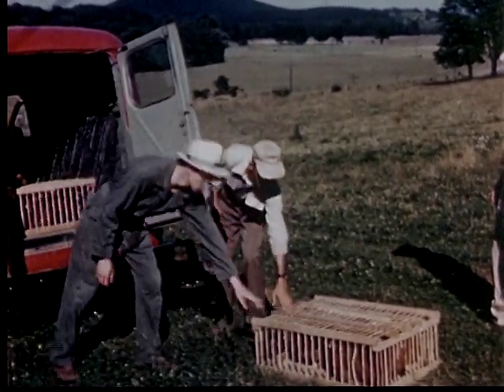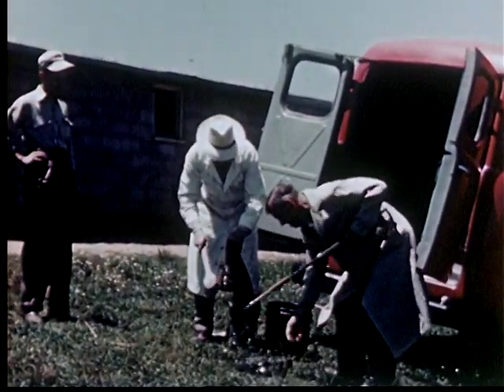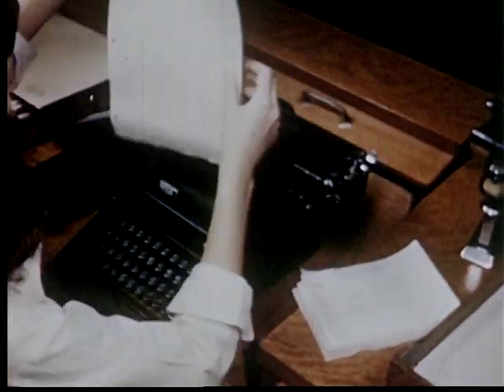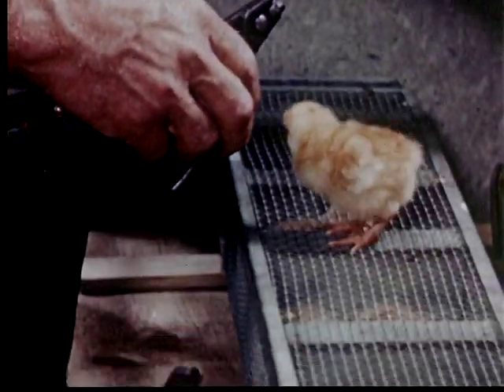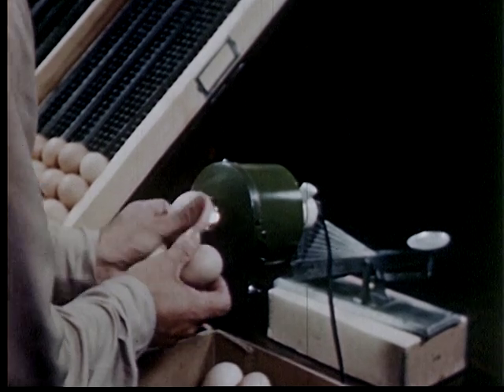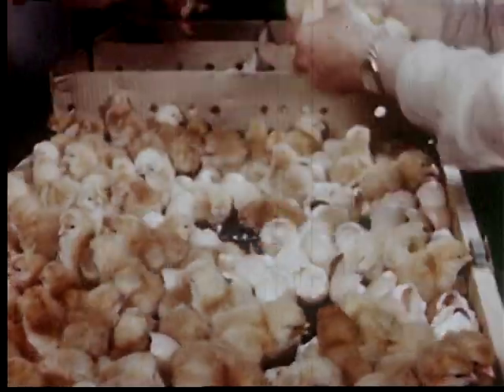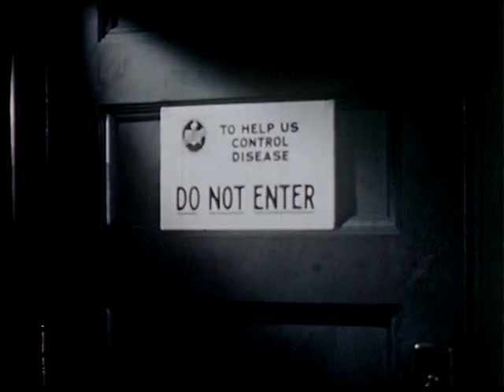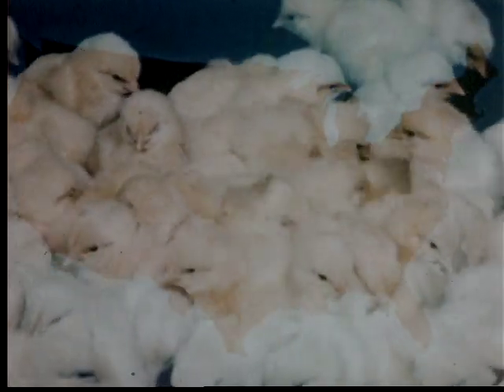Today's Chicks (ca. 1950s)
The film discusses the significance of poultry production in the United States, highlighting that it constitutes a multi-billion dollar industry that benefits a large number of farm families. It details the process of chick production, including the roles of hatchery men like Elmer Jordan, who operate under the National Poultry Improvement Plan. The film covers the procedures for testing and selecting healthy birds, the importance of maintaining high standards through inspections, and the breeding practices that ensure quality chicks. It emphasizes the collaborative efforts of breeders, hatchery men, and state inspectors in producing healthy poultry for consumers.